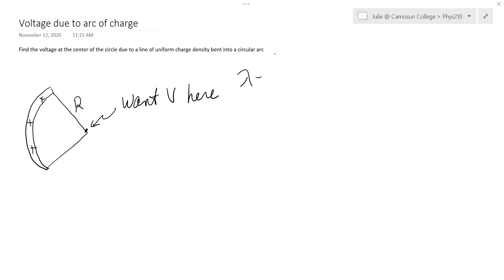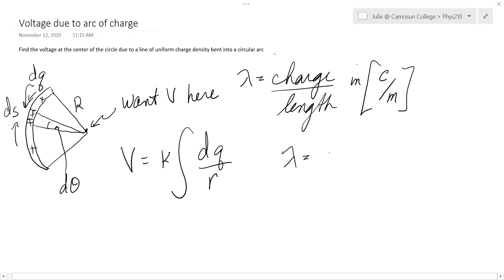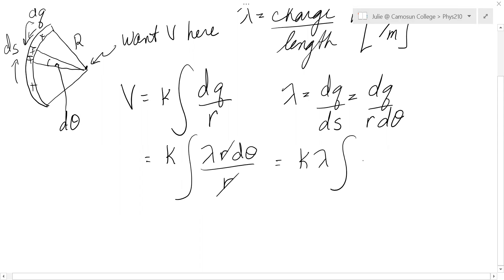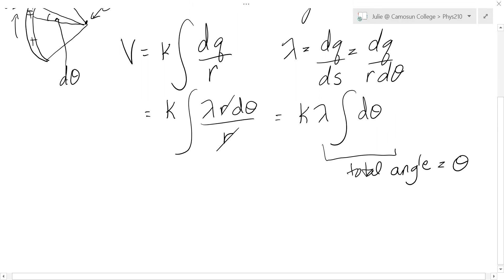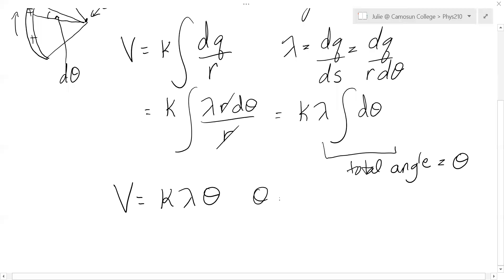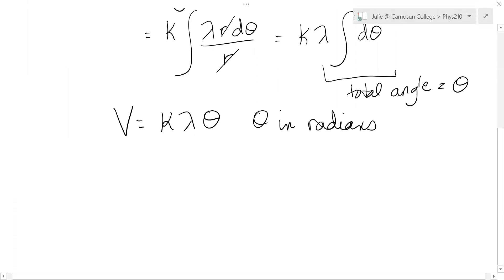Voltage due to an arc of charge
Derivation of the voltage due to a line of charge formed into a circular arc